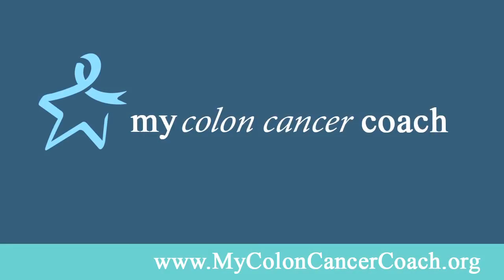The Importance of Learning Genetic Make Up of Colorectal Cancer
Doctors have traditionally looked at cancerous areas of the body to determine the type of cancer they are dealing with.  Dr. James Posey explains why doctors are now looking at the genetic makeup of colorectal cancer to assess a treatment plan.

 Certain patterns in the genetic code can tell doctors what therapies are likely to work.  Some aggressive tumors may look like a typical non-aggressive tumor.  Checking the genetic makeup of colorectal cancer can help distinguish more aggressive tumors from others when they look similar.

Dr. James A Posey, III, MD earned his medical degree from Howard University College of Medicine in Washington, DC.  He completed his internal medicine residency at Georgetown University Medical Center in Washington, DC.  Dr. Posey completed two fellowships -Hemotology/Oncology and Development Therapeutics - at Lombardi Cancer Center, Georgetown University Medical Center in Washington, DC.